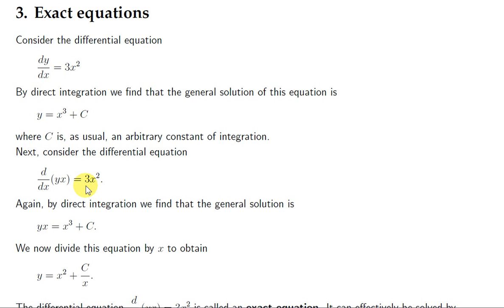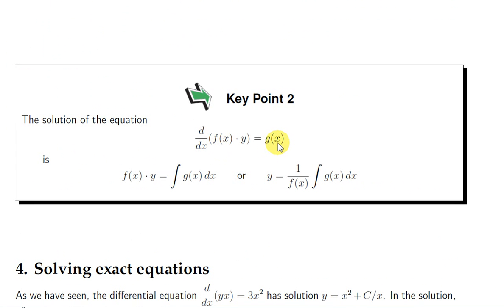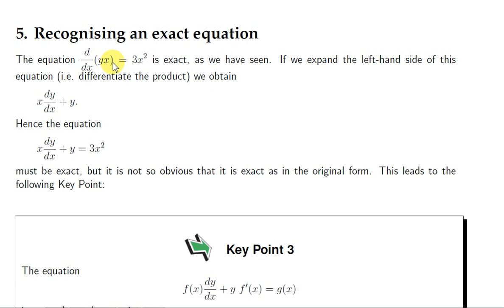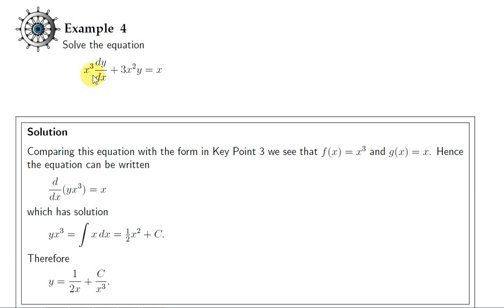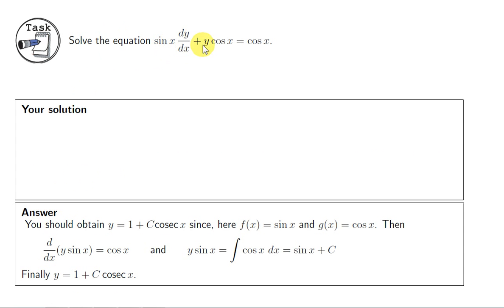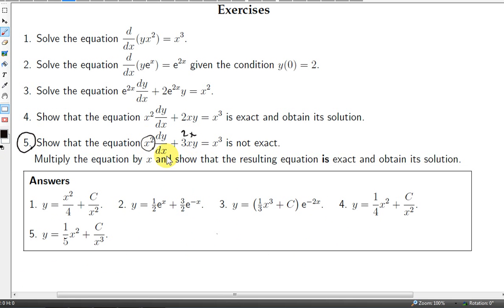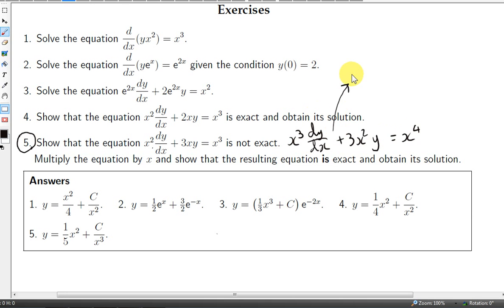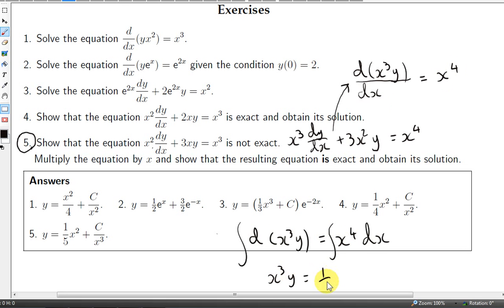Exact Differential Equations